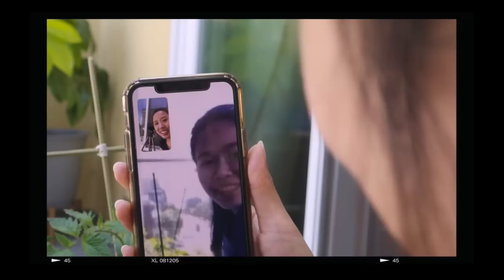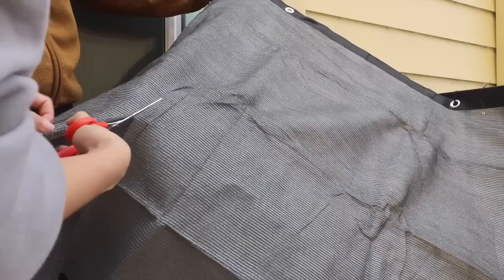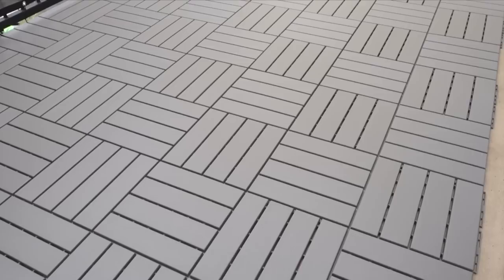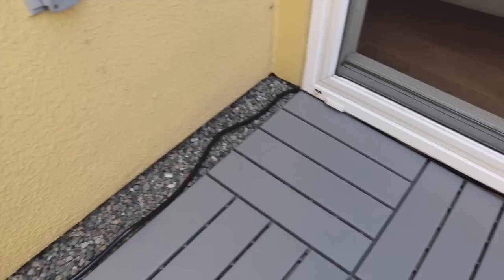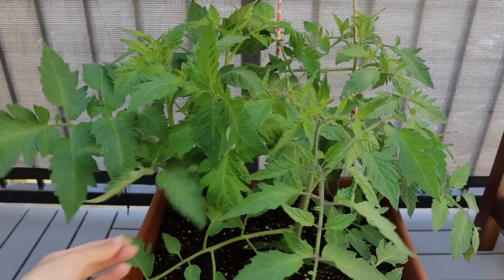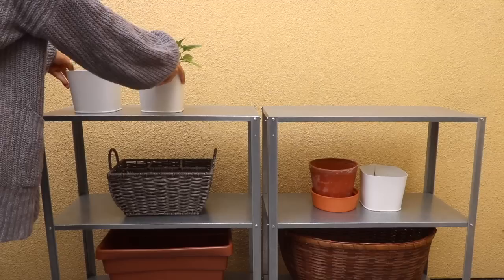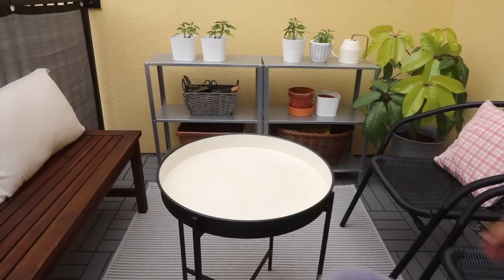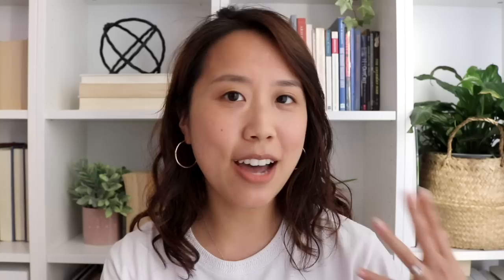DIY BALCONY MAKEOVER ✨ RENTER FRIENDLY!!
I'm so happy to finally share this with you all! We used to never step foot outside our  balcony and it was the biggest waste of space - but now it's our little oasis! Having a cozy balcony space can be a huge plus especially during quarantine. These ideas are all renter friendly. Hope you enjoy ❤️

Timeline:
0:00 - Intro
0:25 - Privacy screen & deck tiles
2:58 - Decorative pea pebbles
4:21 - Gardening day
5:48 - DIY projects
6:14 - Placing all furniture pieces
8:50 - Final reveal!
9:13 - Outro

Project supplies:
⌲ Similar privacy screen
⌲  SIMILAR deck tiles:
⌲  Gardening tools are all from Daiso
⌲ Balcony rattan chairs
⌲  SIMILAR benches: